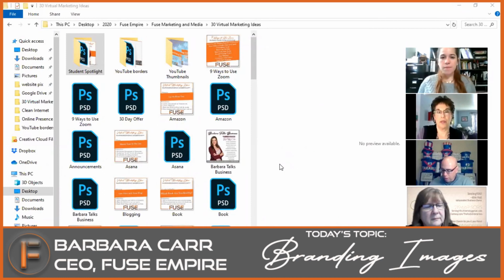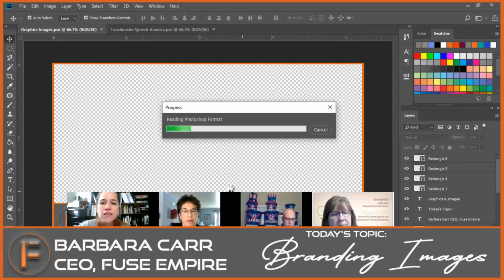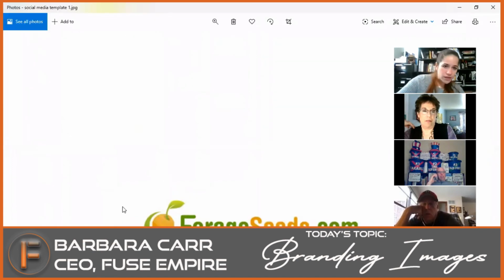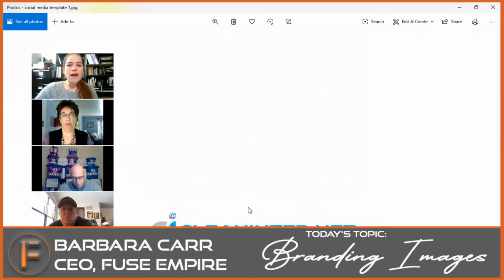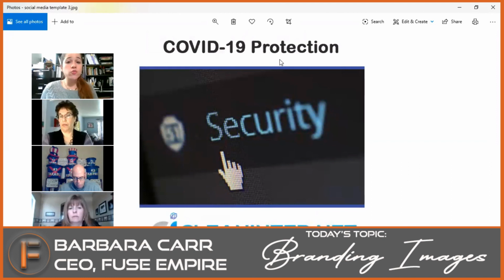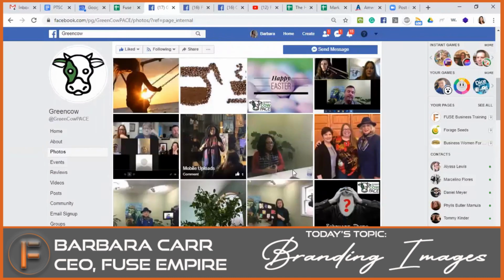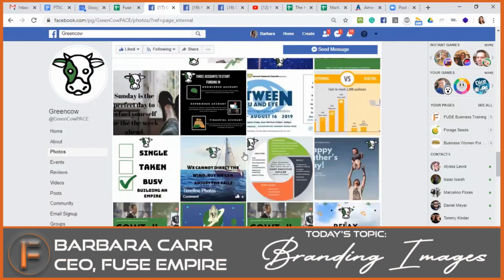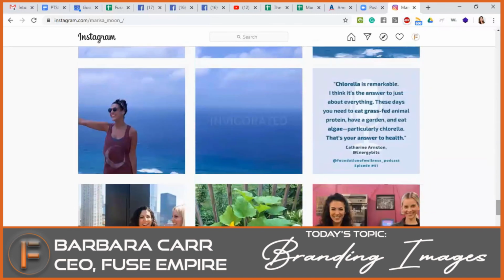Virtual Marketing Idea #24: Creating a Consistent Brand That Increases Your Credibility & Profits!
Why is branding so important? How can I create a consistent brand for my business? Is it possible to build a brand that makes you money? How to create trust and loyalty with your brand.

You'll learn all of these things in this video (and more). If you want to be part of the private group that takes this training even further, please request to join here: You'll learn all of these things in this video. If you want to be part of the private group that takes this training even further, please request to join

ABOUT THE 30 DAY FREE PROGRAM:

COVID-19 doesn't have to put an end to your business! Coronavirus has caused many businesses, schools, and organizations to temporarily close (or change their business model in order to stay open). This is a perfect opportunity to connect with your supporters in new and different ways.

Over this 30 day period, you're going to learn 30 unique virtual marketing ideas to keep you (and your business) visible, relevant, and valuable to your customers and prospects.

We're going to cover ideas for all skill levels, all industries, and all-time allotments. So, whether you are just starting out in business or taking your business online for the first time we have easy tips for you. Whether you are in the real estate market, the financial industry, the food industry, hospitality, or an employee, entrepreneur, or anything in between, we have helpful tips to keep you in front of your target audience. Whether you only have 3 to 5 minutes to spare or you have 3 to 5 hours to spare, each day will give you new ideas.

ABOUT BARBARA CARR (Trainer):

Barbara is a Kingdom-driven business leader, national influencer, and professional speaker. Barbara is the founder and CEO of Fuse Empire, which owns a multitude of companies that focus on growing businesses and growing people. Barbara is a mother of 3 and a wife of 1. She has been working with executives and business owners for over a decade to help them gain exposure, increase their profits, and systemize their processes. By doing this, she has helped her busy clients becoming internationally known, reach multi-million dollar income levels, and give their workers and customers a better, more organized experience.

ABOUT FUSE:

Fuse Marketing & Media is a series of Fuse Empire. Fuse Marketing & Media (FUSE) offers marketing and media services that include creating a full branding strategy that incorporates your mission and vision into a story that allows FUSE to use your brand identity and messaging for proper brand positioning and maintaining your brand image and message month by month.